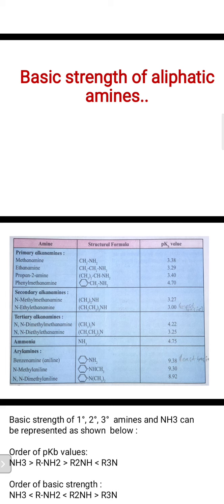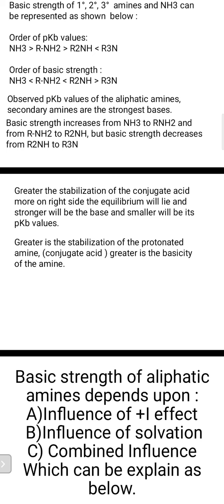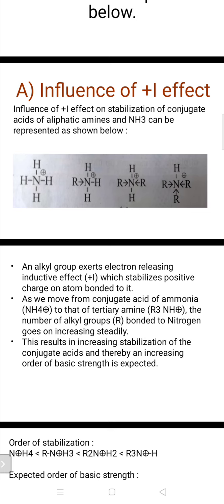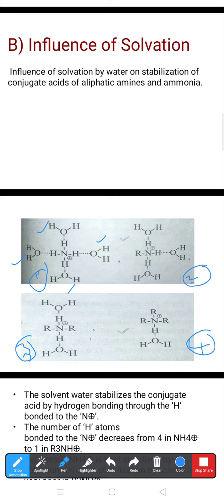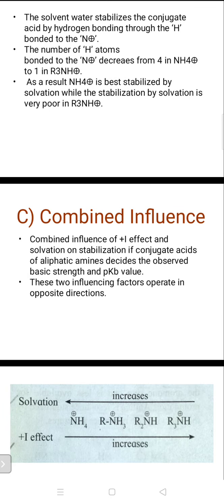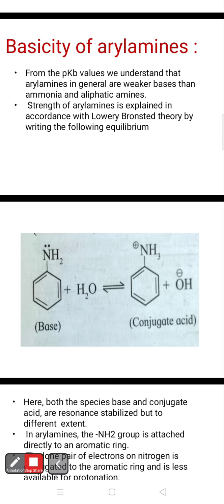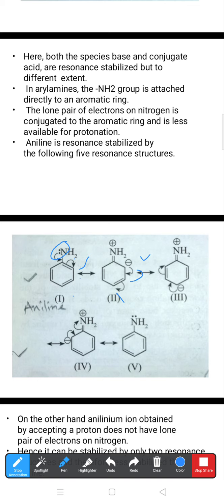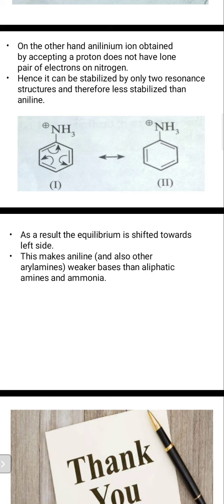Amines ( Basic strength of Aliphatic and Arylamines )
Basic Strength of Aliphatic and Arylamines.
By, Dr. Sanjay P. Yeole